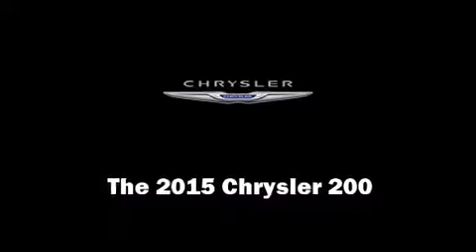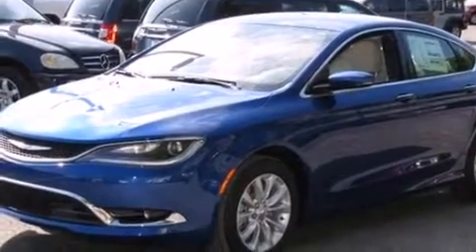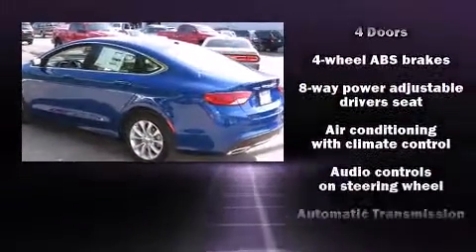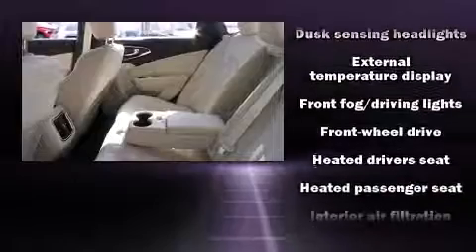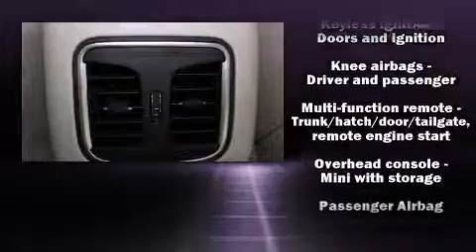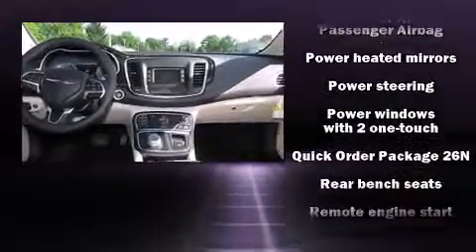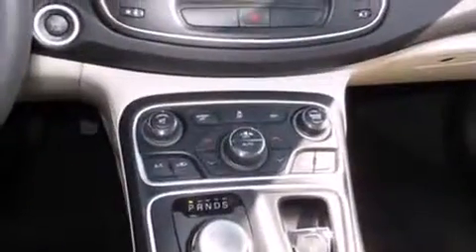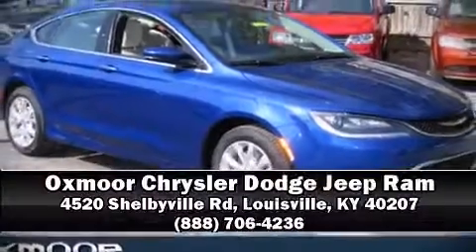2015 Chrysler 200 C FWD in Louisville, KY 40207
Discerning drivers will appreciate the 2015 Chrysler 200. Under the hood you'll find a 6 cylinder engine with more than 270 horsepower, and for added security, dynamic Stability Control supplements the drivetrain. Chrysler prioritized practicality, efficiency, and style by including: leather upholstery, adjustable headrests in all seating positions, a power seat, a trip computer, heated seats, air conditioning, and remote keyless entry. Side curtain airbags deploy in extreme circumstances, shielding you and your passengers from collision forces. We have the vehicle you've been searching for at a price you can afford. Please don't hesitate to give us a call.